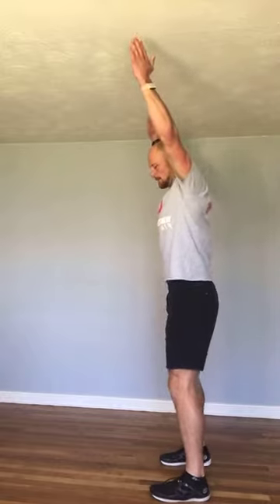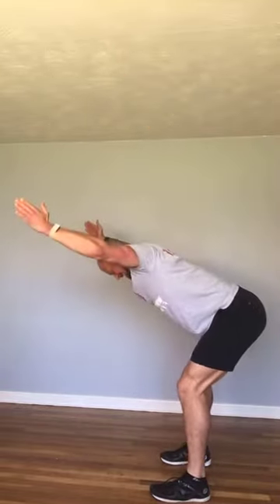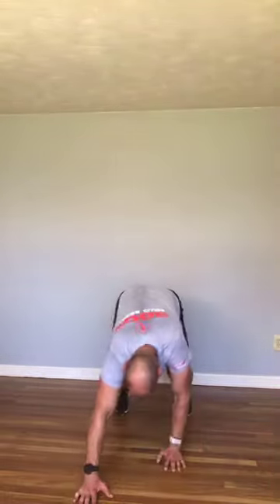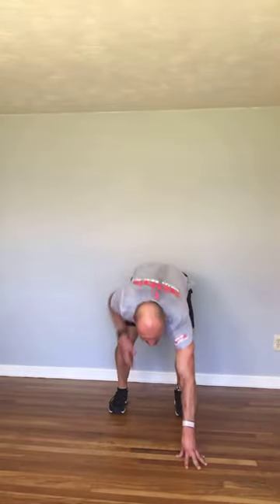Sunday Burn 5/3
4 Rounds
50 sec work 10 sec rest

Push Jacks

Reverse Lunge Skip

Shallow Speed Squats

Bicycle Abs

Walk Outs

Over Unders